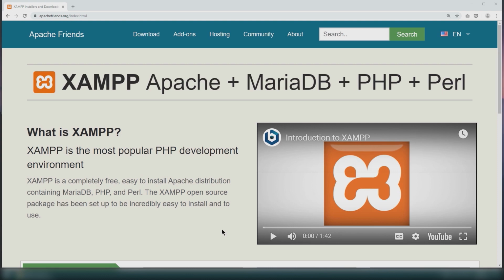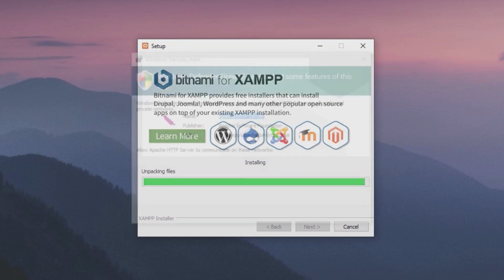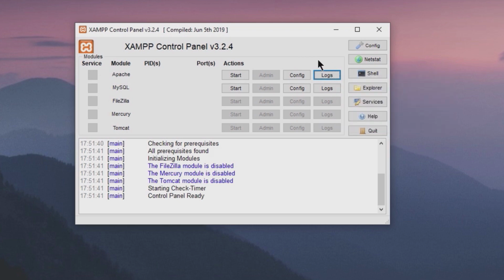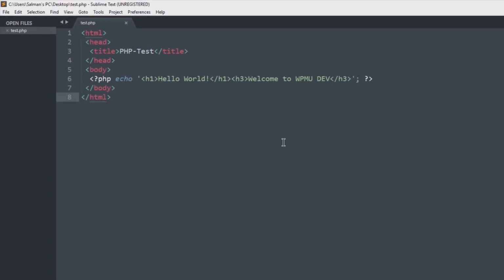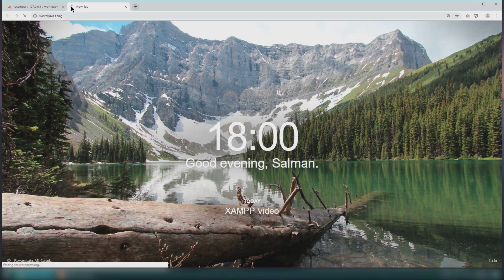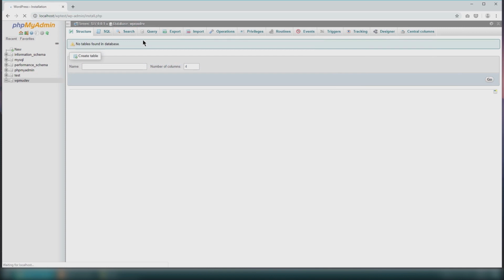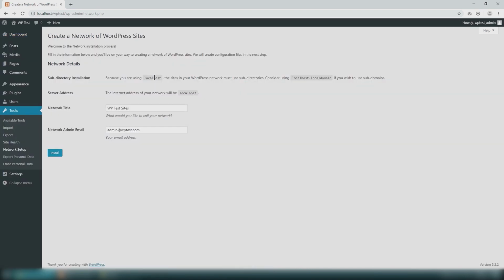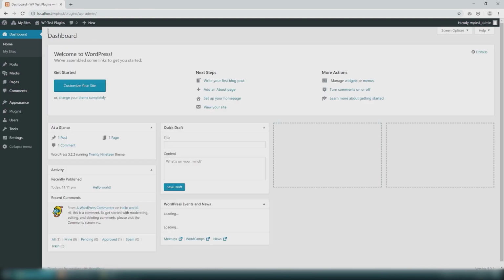How to Install XAMPP and WordPress on Windows Localhost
Learn how to install XAMPP on your Windows PC and have a WordPress site (including Multisite) running on it in just a few minutes.

XAMPP is a free, open source, easy to install Apache distribution containing MariaDB (formerly MySQL), PHP, Perl, and other helpful add-ons. It's available for all major operating systems.

Have a question, feedback, or a feature you would like to see?

Your All-In-One WordPress Platform
Super-powered hosting, support, site management, and plugins!